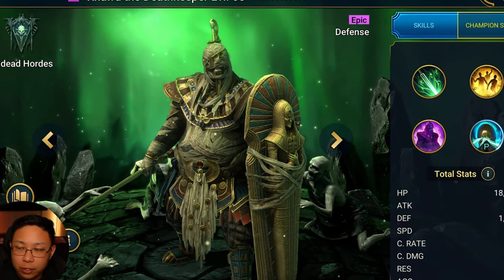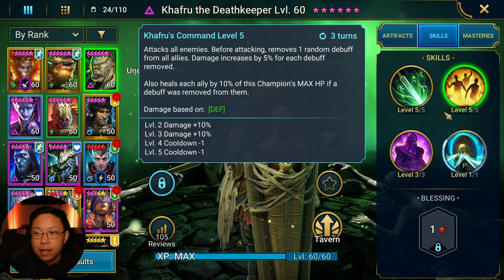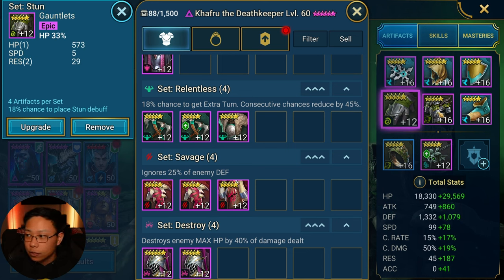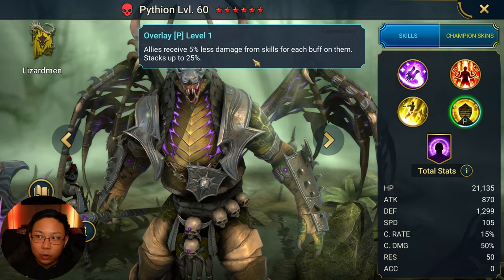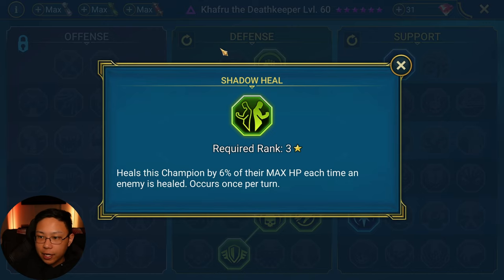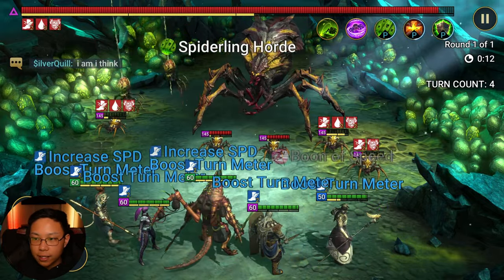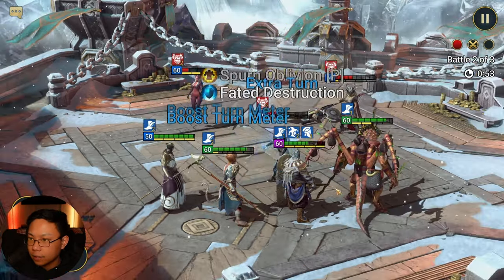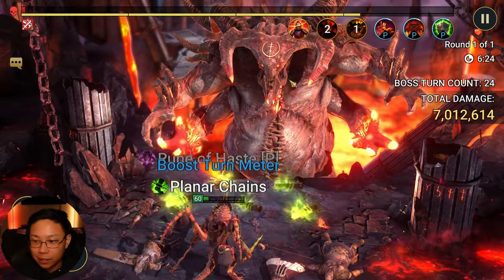How STRONG is Khafru the Deathkeeper? | Raid: Shadow Legends Champion Guide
This Egyptian Mummy is strong as a supportive champ for early to mid game.

TIMECODES
0:00 - Khafru the Deathkeeper is a decent epic champion
0:52 - Skills
2:14 - Gear/Build Priorities
2:50 - How I WOULD have liked to build him
4:04 - Stats
4:45 - Masteries
5:51 - Spider Dungeon run
6:54 - Arena
7:32 - Demon Lord Clan Boss